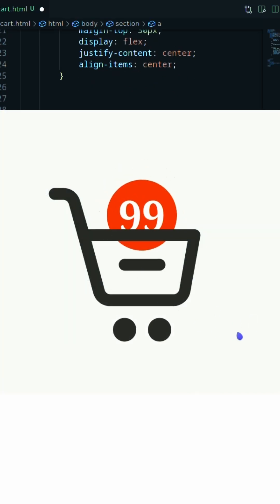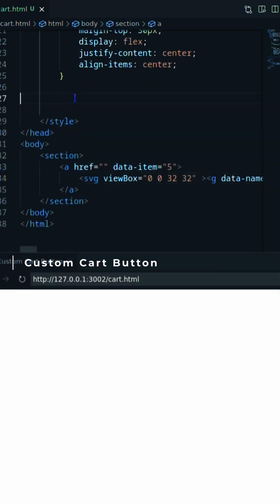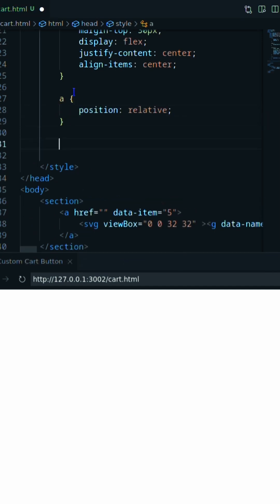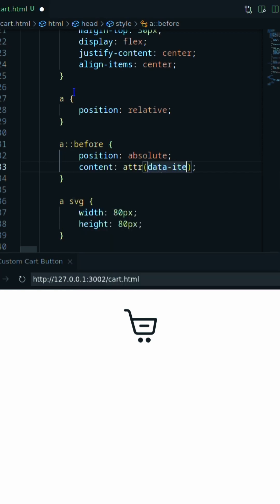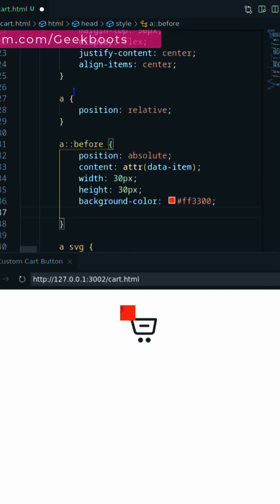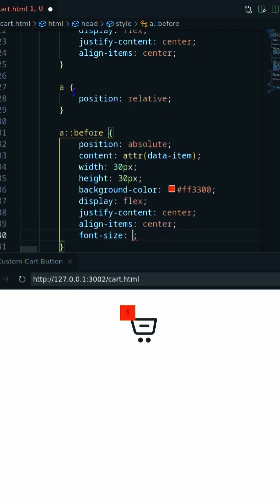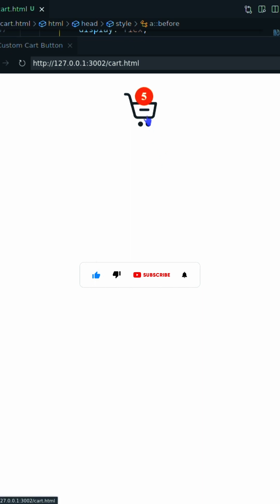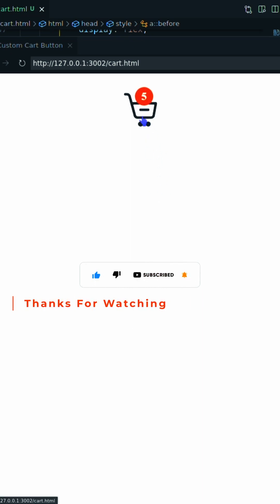How to create Custom Cart Button using SVG and HTML CSS | Geekboots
In this video you'll learn to create custom Cart Button using SVG icon and HTML CSS.